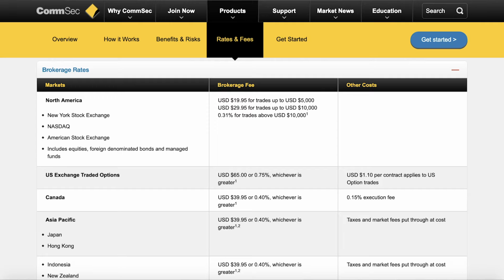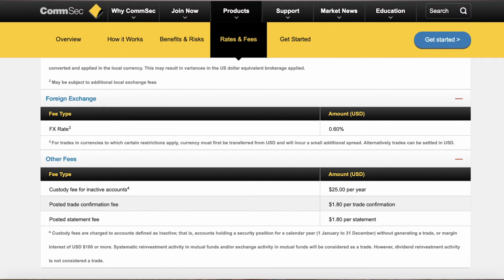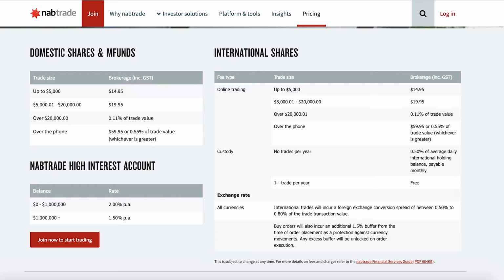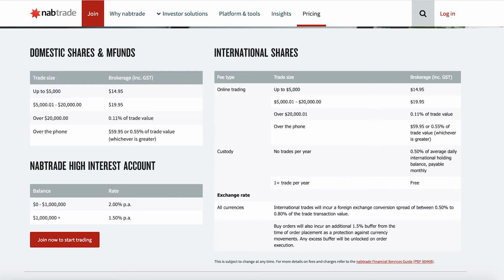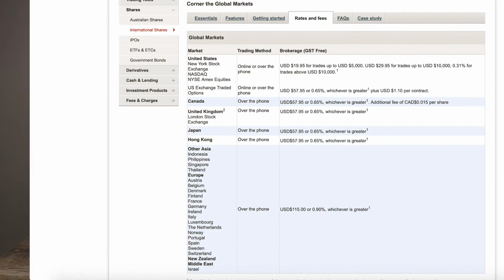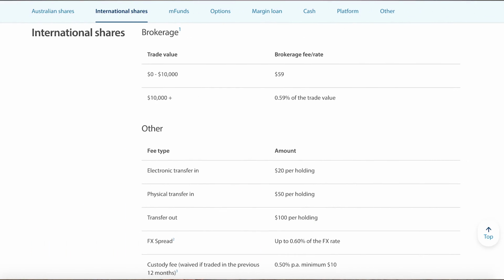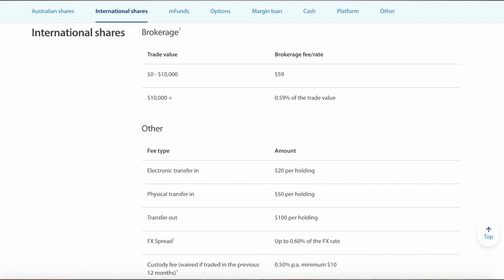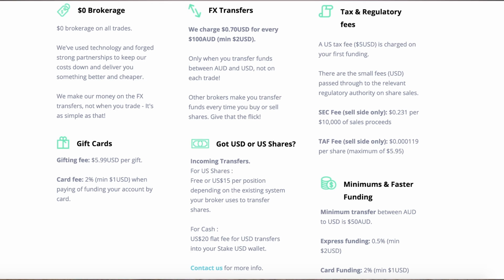How to Buy US Shares from Australia 2019!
In this video I go through some of the platforms that allow Australians to buy US or American stocks on the NYSE and NASDAQ. Many of the greatest companies in the world are listed on the US stock exchanges, so it is great to be able to access and invest in those companies outside of Australia. I show the fees associated with 4 major trading platforms as well as one smaller platform to help you make a decision.